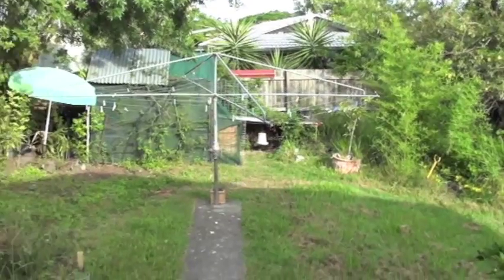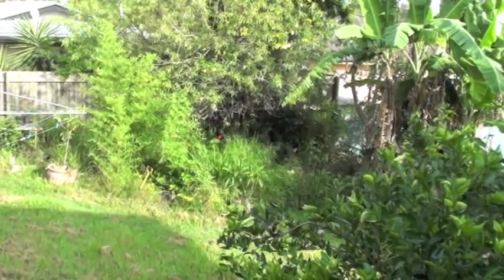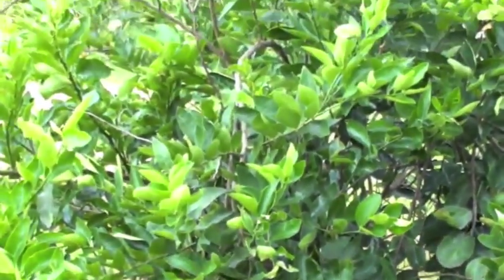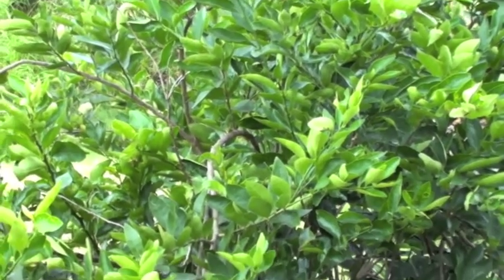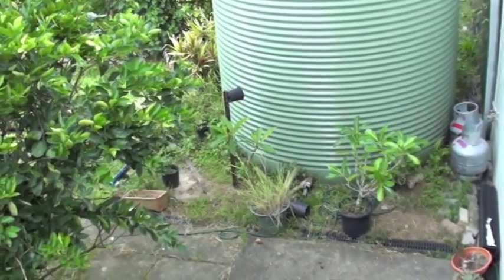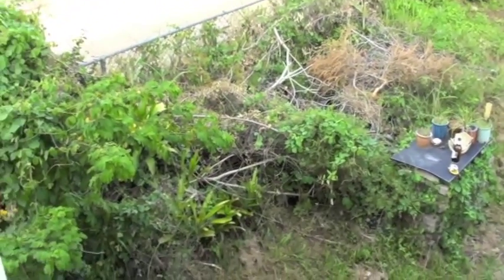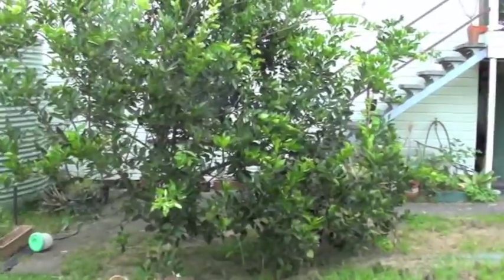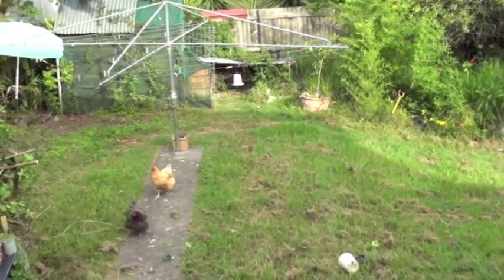Back Yard Project day 1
l've decided to tidy up my own back yard, the reason l let it get in such a state is because l rent and have no motivation to get in there and keep it tidy... but that is all about to change :)